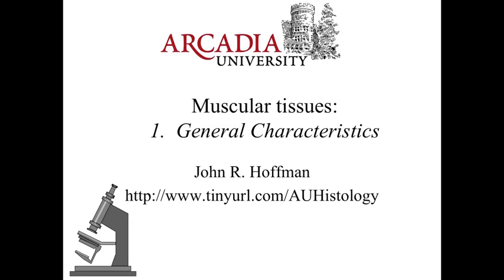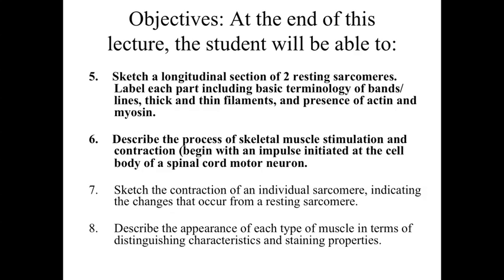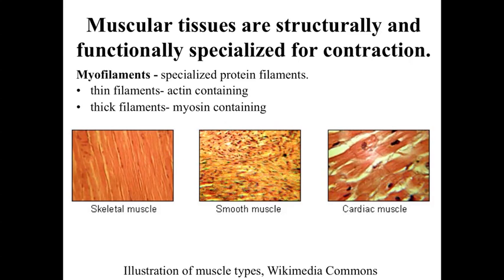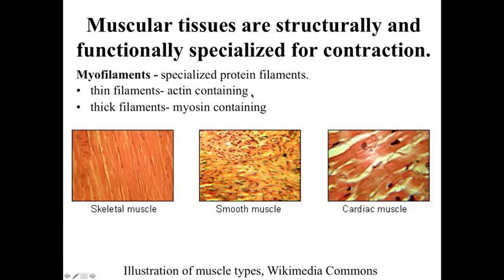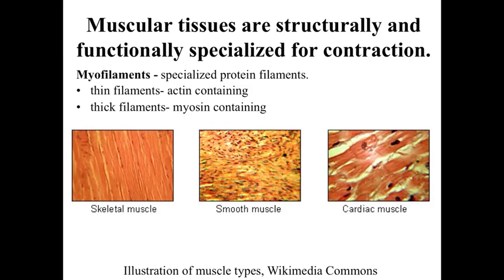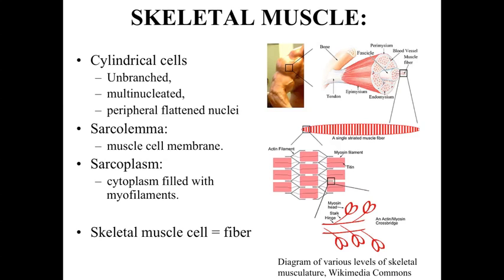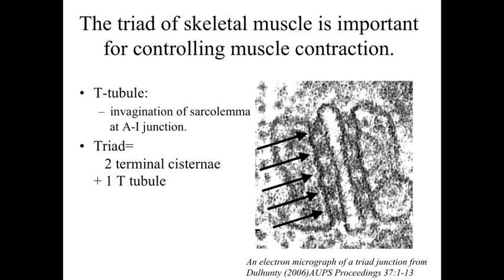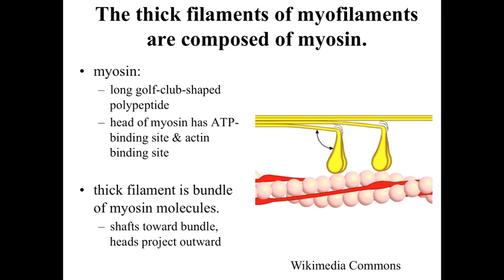Muscular Tissues Part 1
This lecture examines the general characteristics of skeletal muscle. Arcadia University BI327 Histology